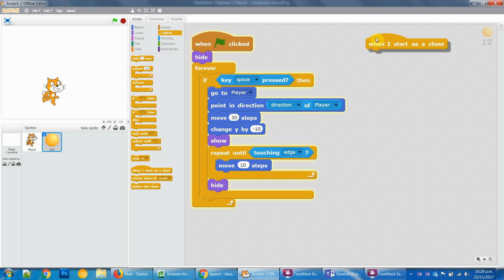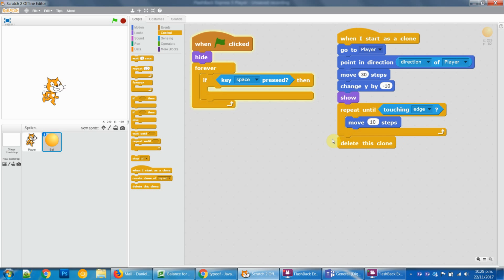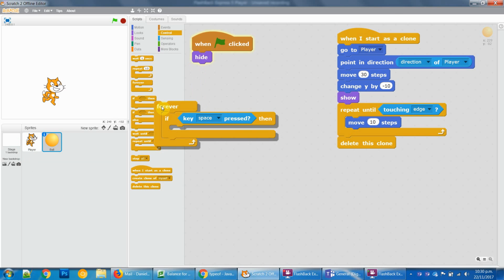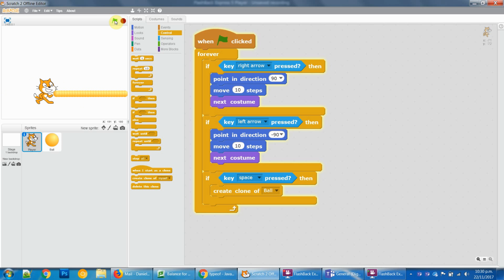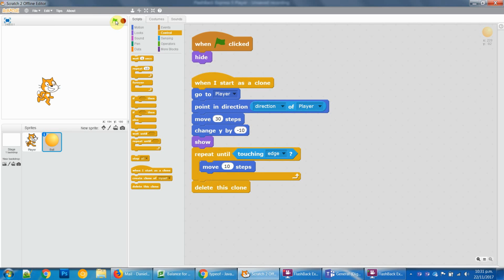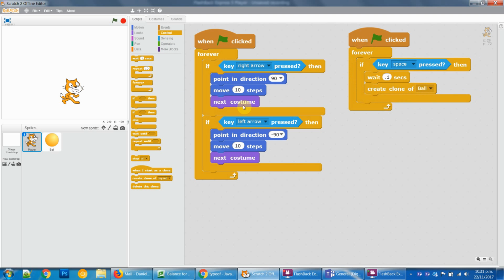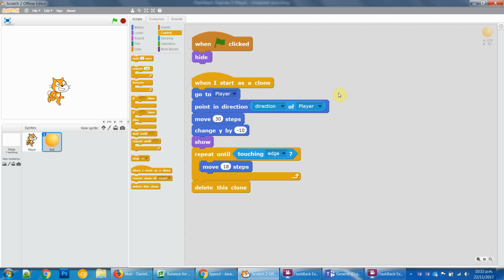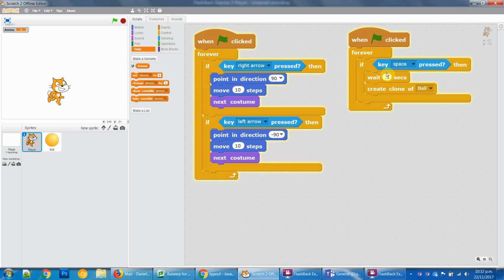Scratch code clone shoot and ammo variable